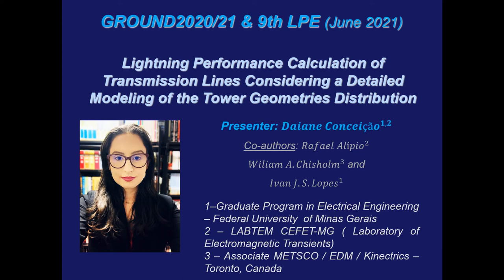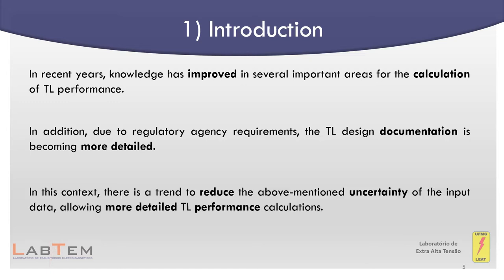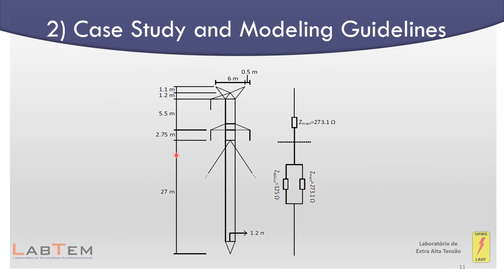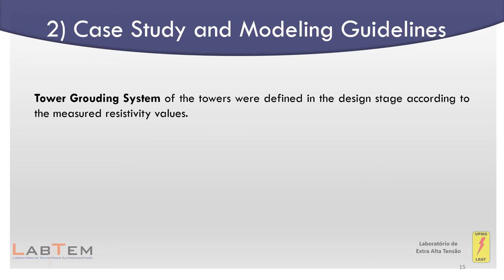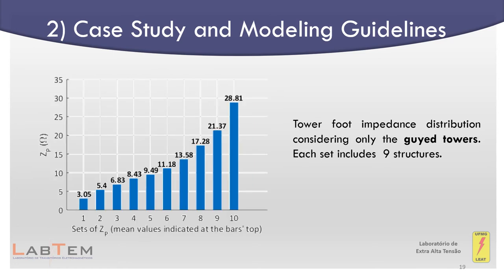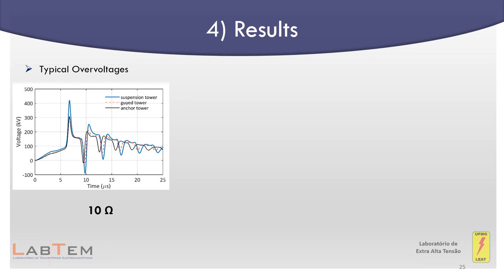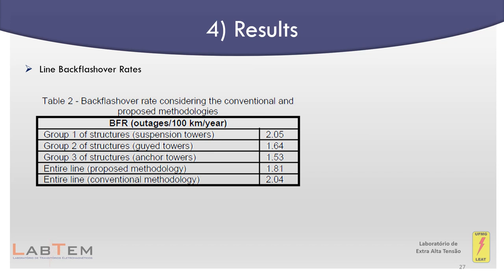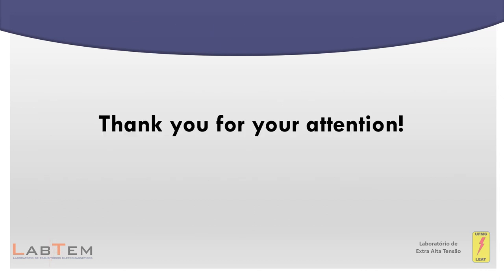Lightning Performance Calculation of Transmission Lines Considering a Detailed Modeling- D.Conceição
Lightning Performance Calculation of Transmission Lines Considering a Detailed Modeling of the Tower Geometries Distribution - Daiane Conceição

Abstract – This paper assesses the influence of detailed representation for typical transmission tower geometries on lighting performance calculations. A physical 230-kV line is decomposed into three distinct typical tower geometries, each with specific tower and footing impedance characteristics. Significant differences are observed in the resulting overvoltages across insulators due to direct lightning strokes to the tower top. These differences lead to distinct values of the critical currents that lead to line outage. The backflashover rate computed using the actual proportion of anchor, guyed and suspension towers differs by about 11% from a conventional estimate using only the modal tower geometry.